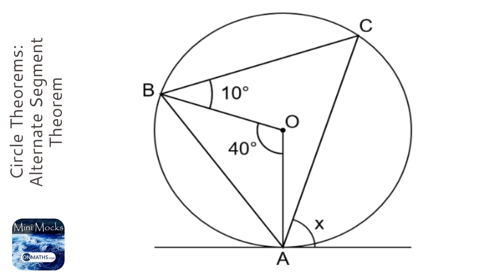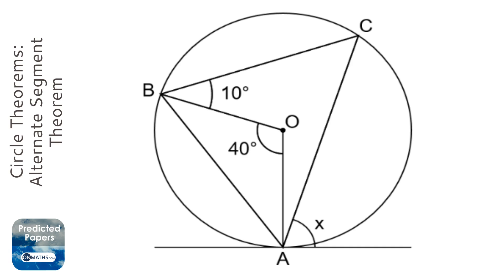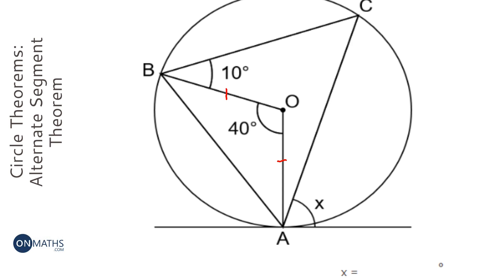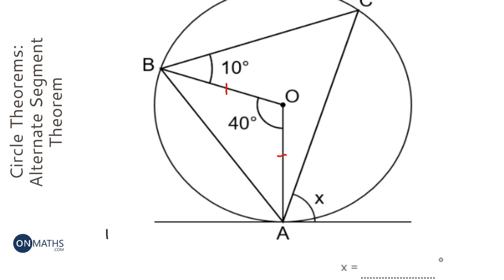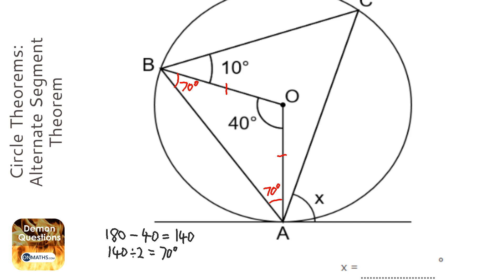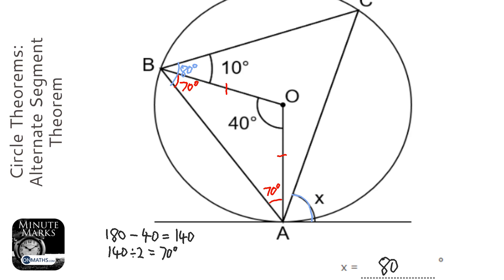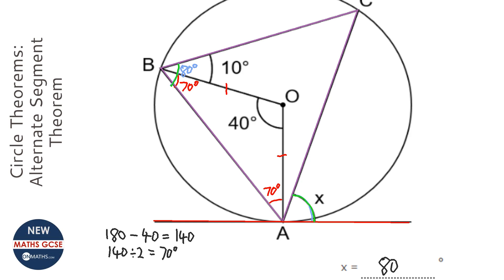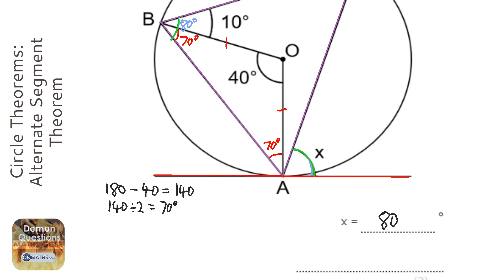Circle Theorems: Alternate Segment Theorem (Grade 7) - OnMaths GCSE Maths Revision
Topic: Circle Theorems: Alternate Segment Theorem